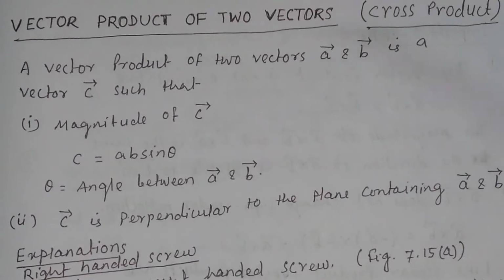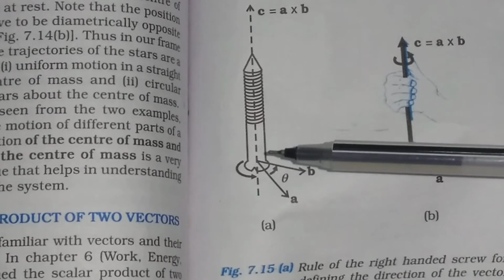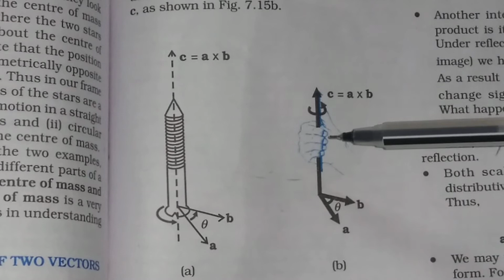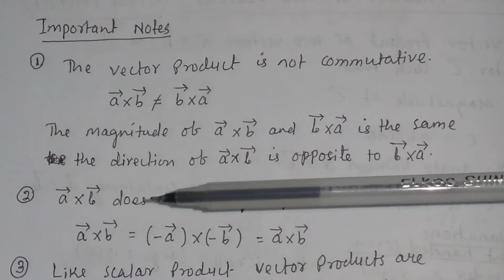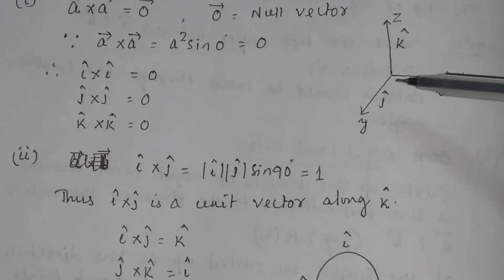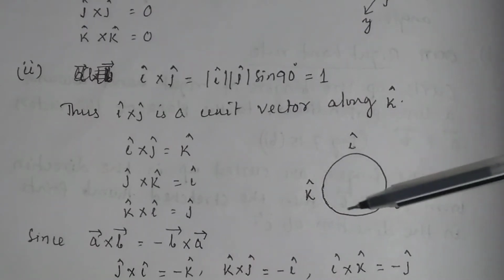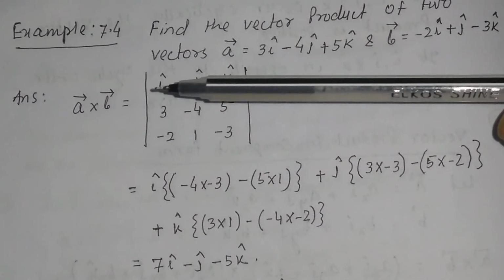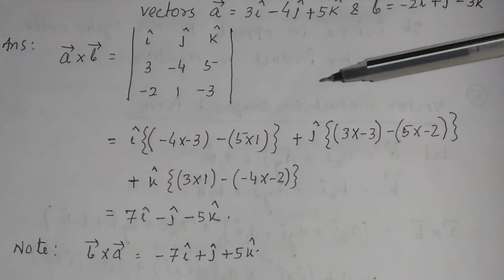Vector Product or Cross Product.( Remember Smaller angle between two Vectors)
Vector Product or Cross Product.( Remember Smaller angle between two Vectors) @PTE